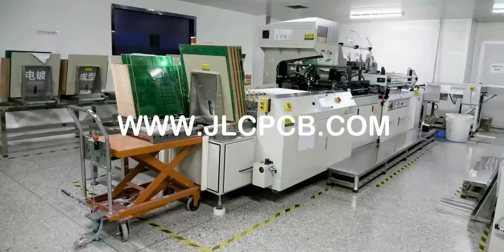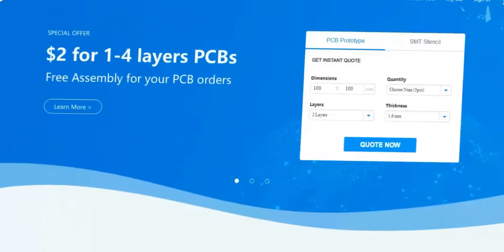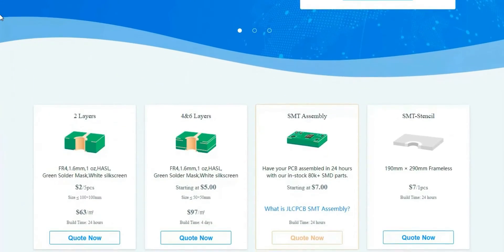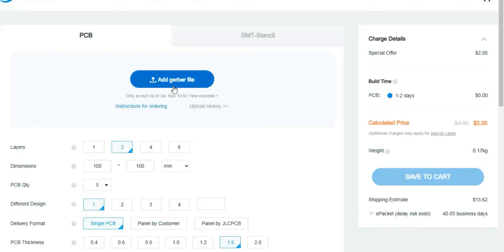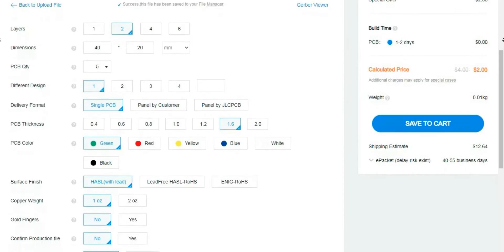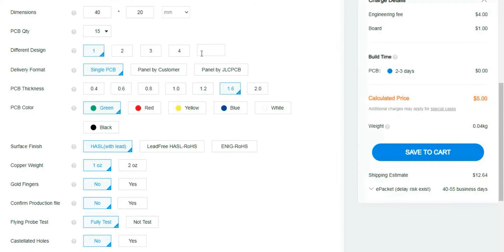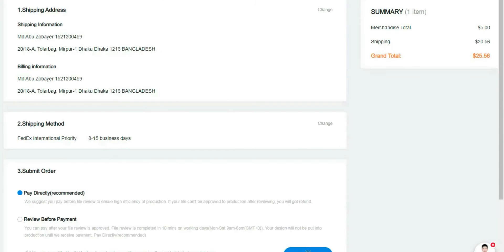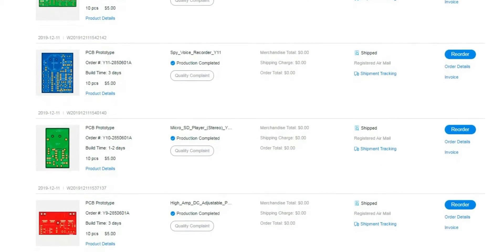How to make Energy Generator DC to AC 220V Electricity 500W circuit generator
►$2 for 1- 4 Layer PCBs, sign up to get $18 new user coupons